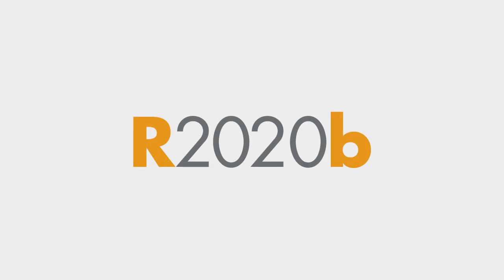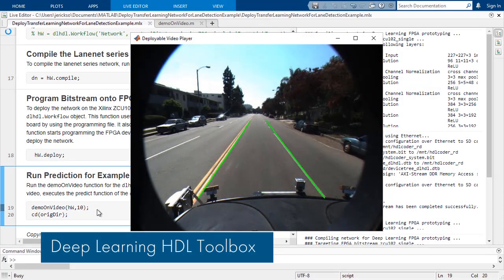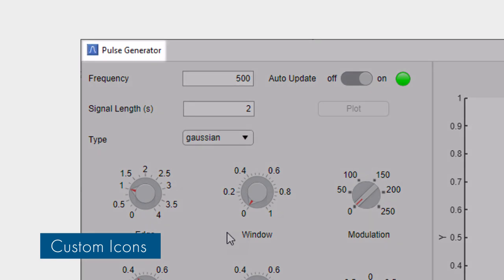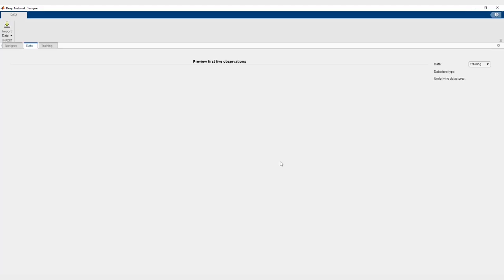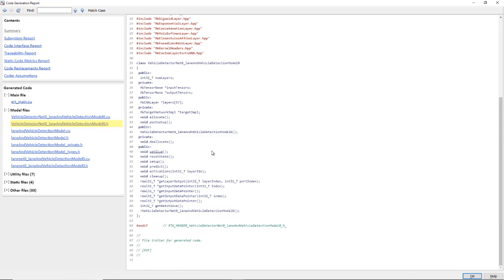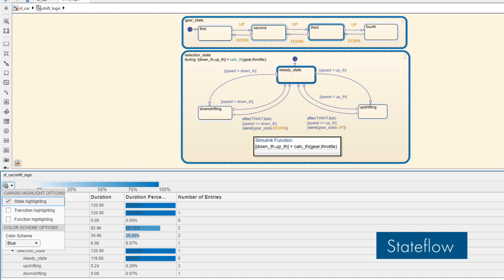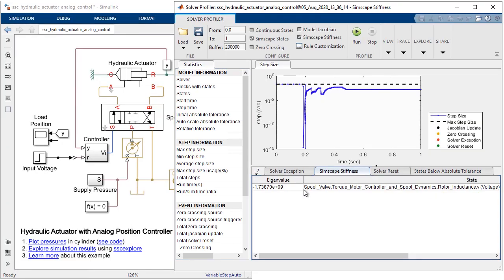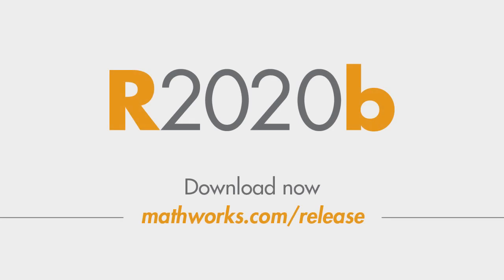MATLAB: Release Highlights 2020b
2020b משתף אותנו בחידושים האחרונים בגרסת MATLAB המומחים ב